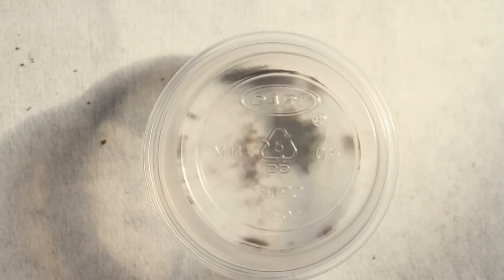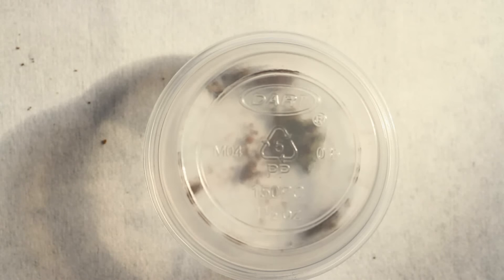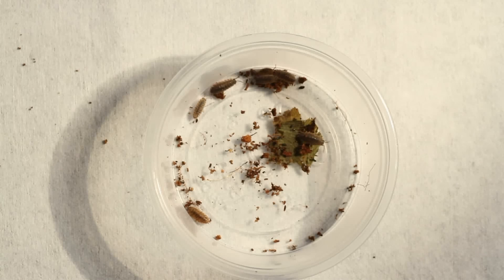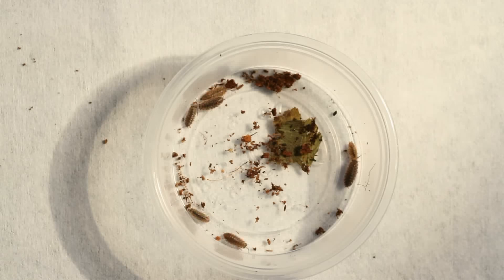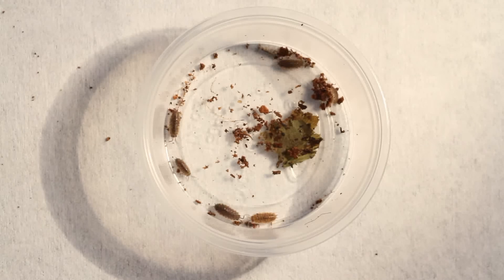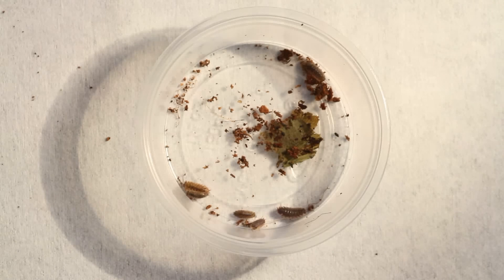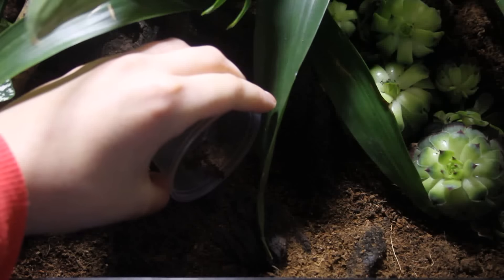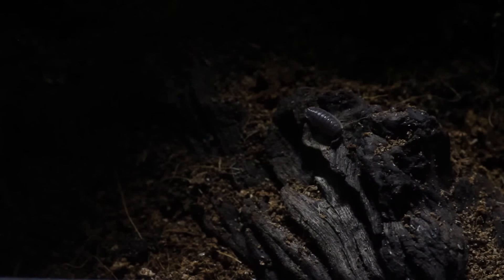Adding Isopods To Natural Terrarium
Okay its only a few isopods, but who knows, in a few months or possibly years, there may be a whole colony living in there! I wouldn't suggest getting woodlice from your garden and putting them straight in the tank, as I said, these individuals are a result of about 2 years quarantine. I'm pretty sure the ones I chose were actually born/hatched in the container I put their relatives in, so they haven't actually been in contact with the outside world, so no worries about walking in anything that could be harmful to my Crested Gecko.